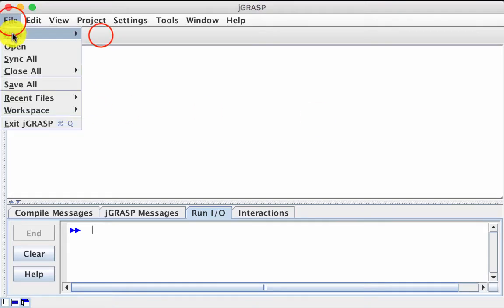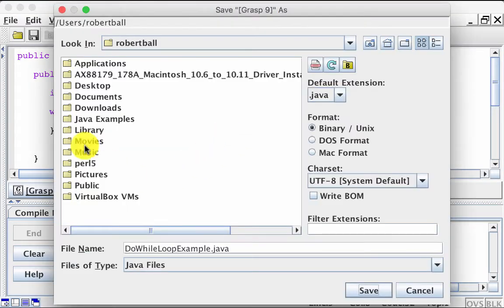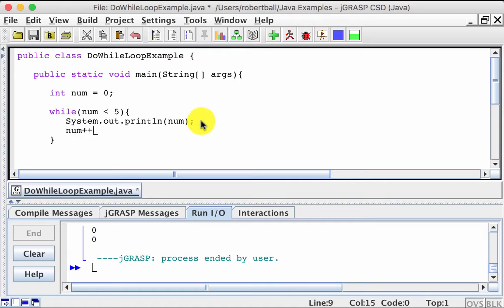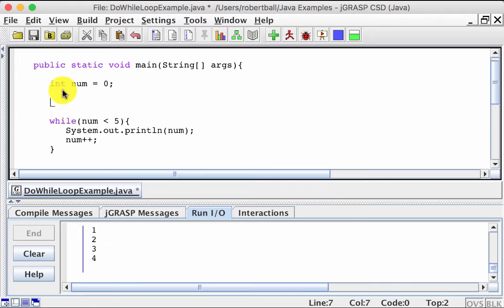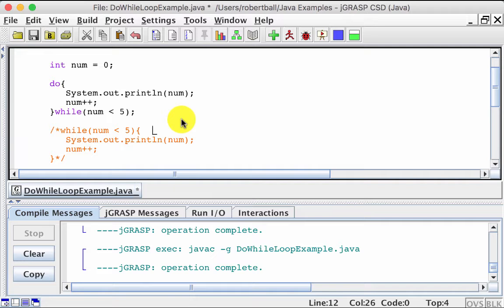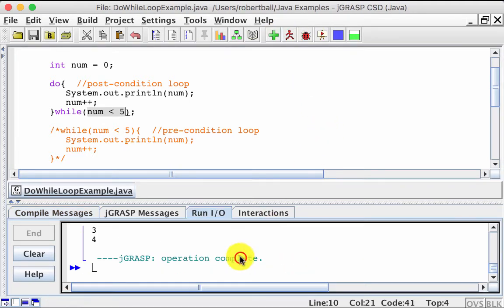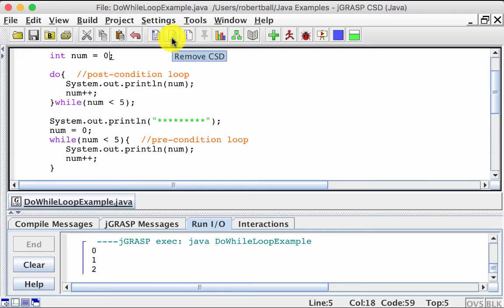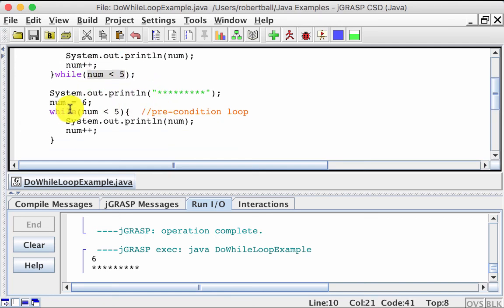Do While Loop Example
Introduction to the do while loop and how it differs from the while loop.